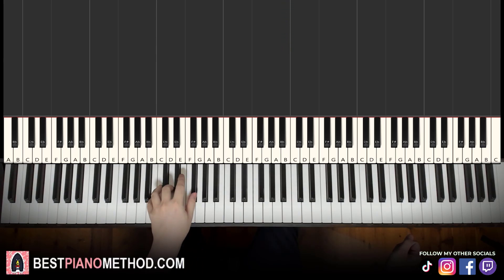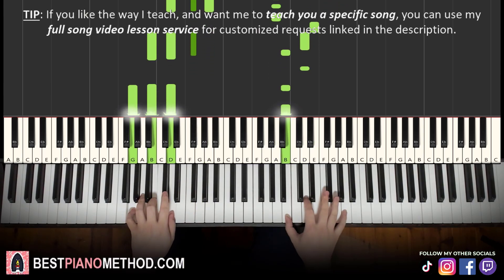Charlie Puth - Left and Right (Piano Tutorial Lesson)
This is Amosdoll’s verbal step by step piano tutorial lesson on how to play Charlie Puth - Left And Right (feat. Jung Kook of BTS) on the piano.